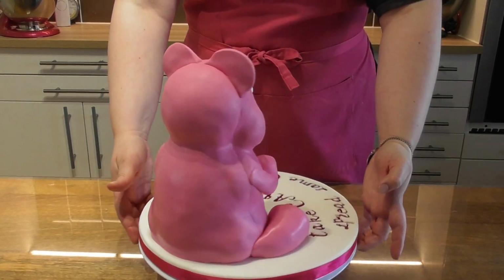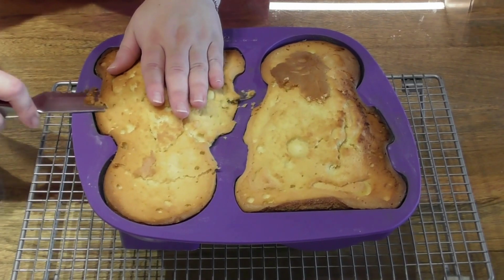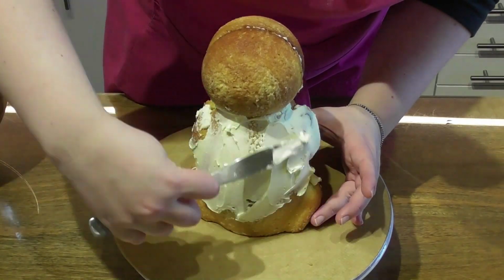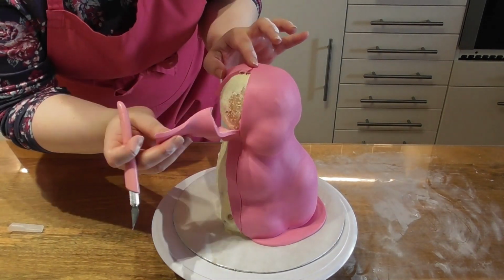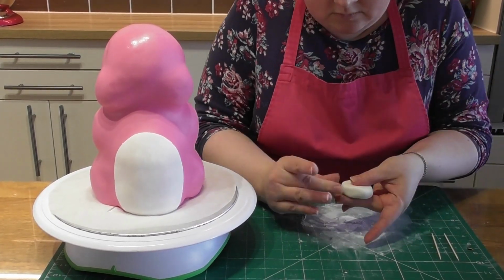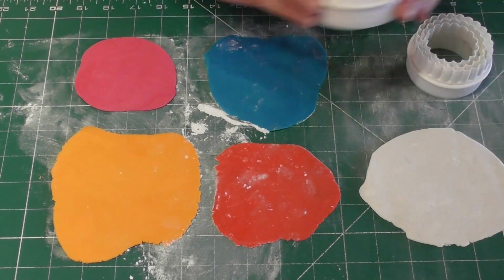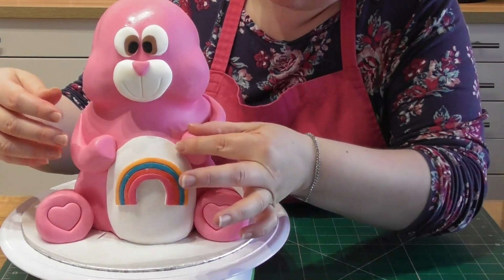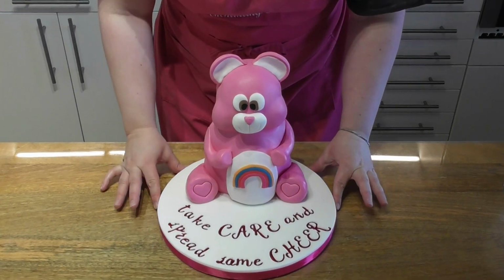Take Care and Spread Some Cheer Cake Tutorial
Learn how to make Care bears Cheer Cake with this detailed online tutorial and ZERO cake carving required.

"Take Care and spread some CHEER"

As always I guide you through everything in a detailed step by step format, only simple basic shapes are used in this tutorial to decorate the cake and with no cake carving needed its great for new bakers.

Perfect for Cheering up your loved ones or maybe its someones birthday in your household, colorful, fun and perfect for spring !